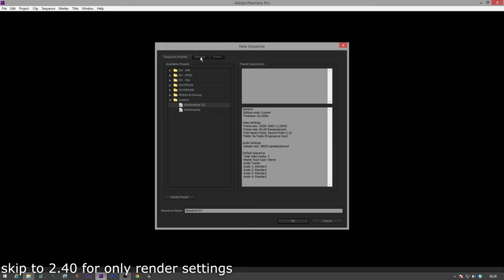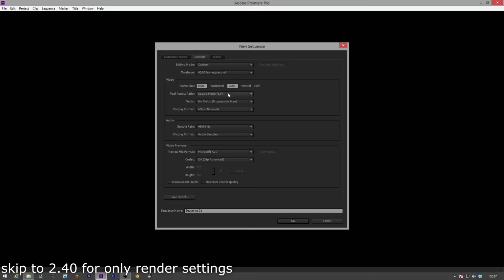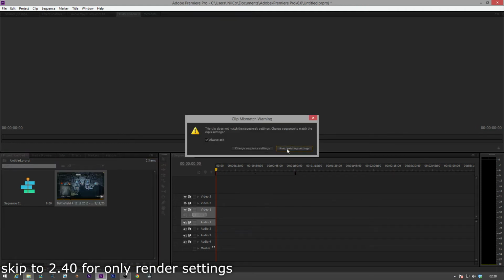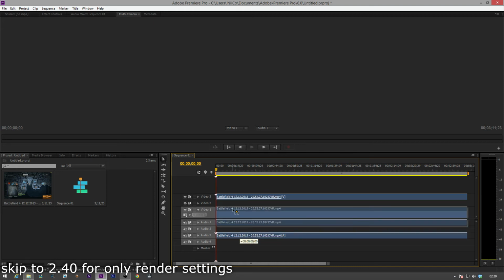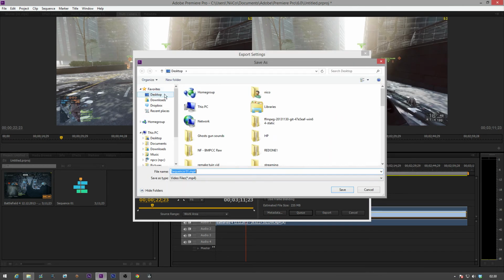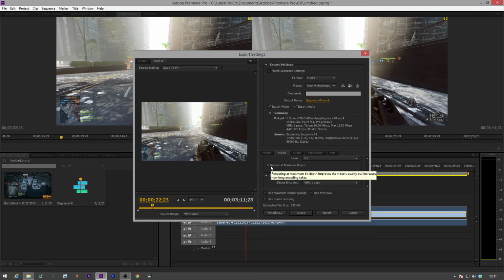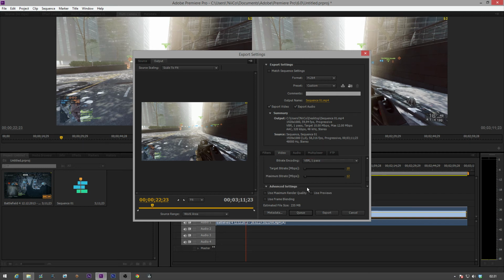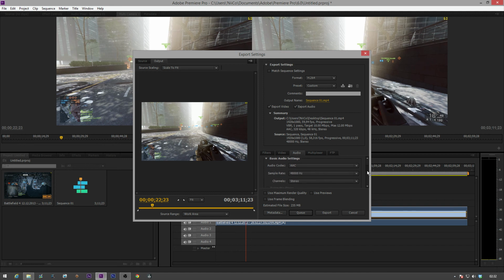BEST Shadowplay Render Settings!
My System:
i5 2400
GTX 660
8GB Ram 1333